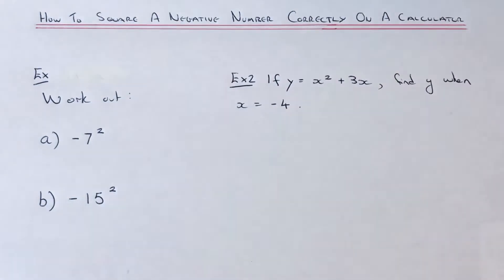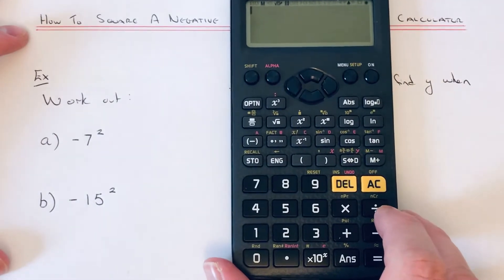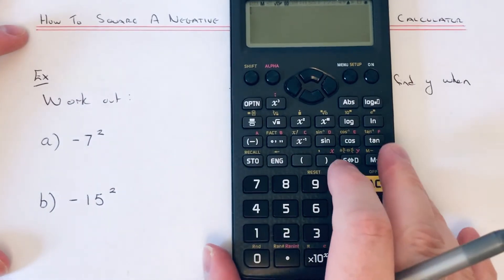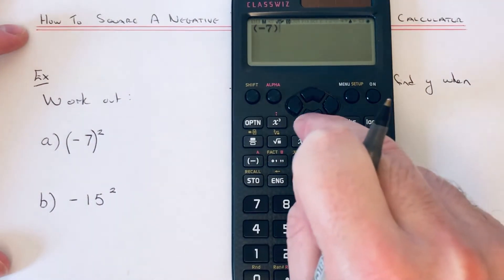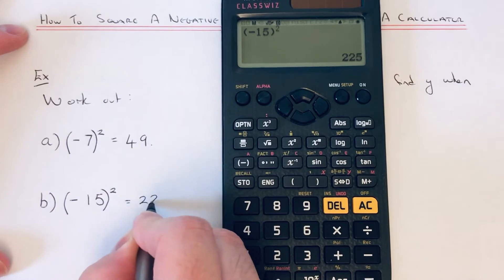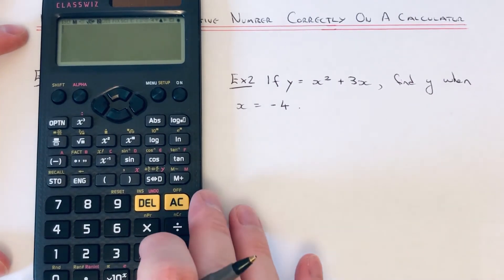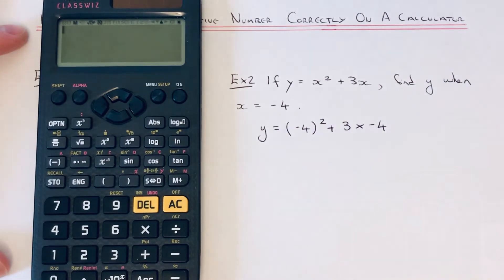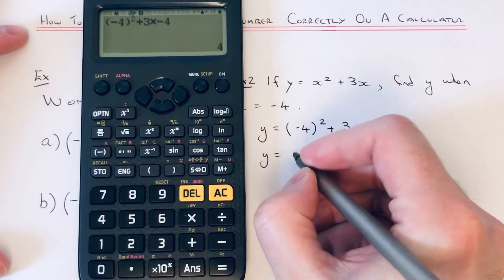How To Square A Negative Number Correctly On A Scientific Calculator Example Work out -7 squared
In this video you will learn how to square a negative number on a scientific calculator. To do this you will need to put a bracket around the negative number before you square it.

So in example 1, you need to work out -7 squared. On your calculator put -7 in a bracket before you square it. So you need to work out (-7) squared. Press the x squared key to square it. The answer is 49. If you don’t put -7 in a bracket then you would of got -49 as the answer.